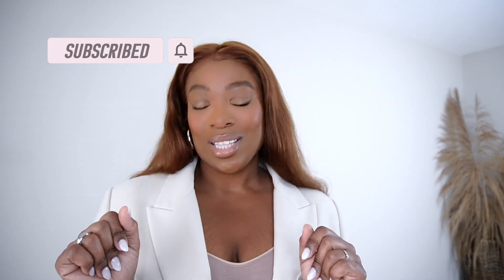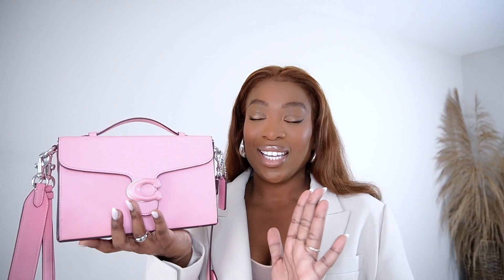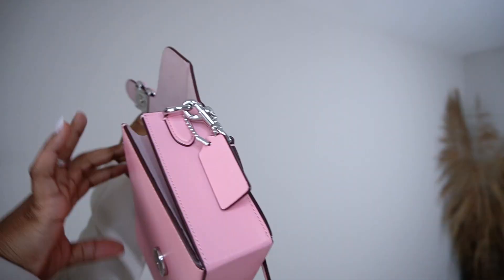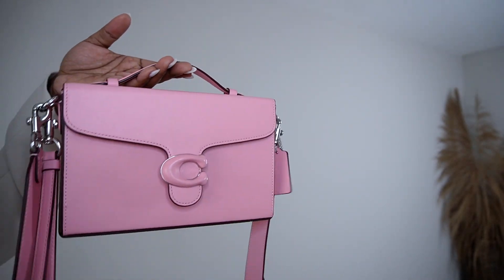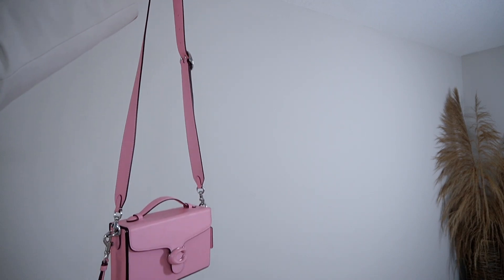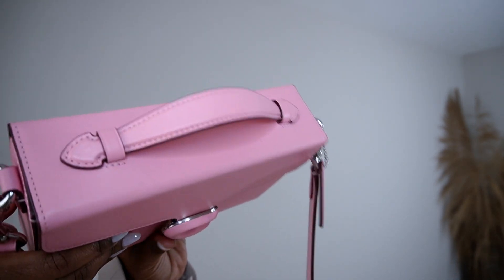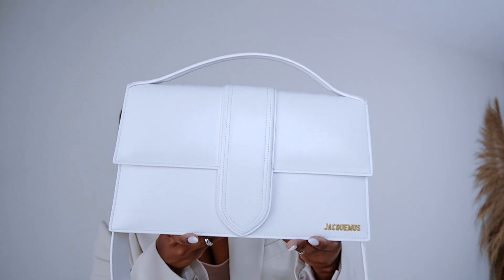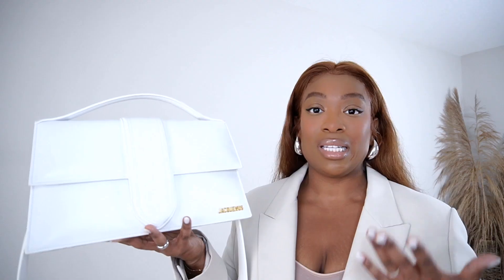Top 5 Designer Handbag Purchases of 2023 | My 2023 Handbag Collection | xoxo, Ker-leen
These are the top 5 handbag purchases I made in 2023. These are my favorite handbags and I haven't been able to put them down.

I found the Coach Tabby Box Bag
Coach Ruby Satchel 18
Proenza Schouler Stanton Leather Sling Bag
Jacquemus Bambinou

XOXO,
Ker-Leen
Col. 3:14

or

best designer handbags 2023, hottest handbags 2023, Best value for money bags 2023, 2023 handbag collection, updated handbag collection, designer bags worth buying 2023, most used bags of 2023, favorite handbag purchases of 2023, favorite handbags 2023, top 5 handbags 2023, Coach, Jacquemus, Proenza Schouler, Telfar